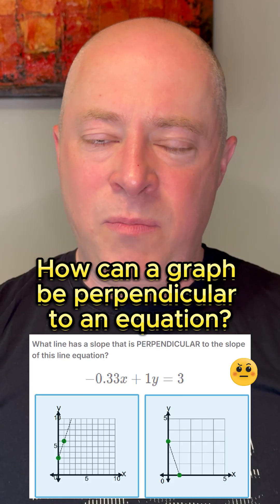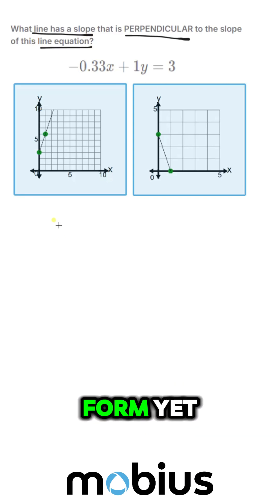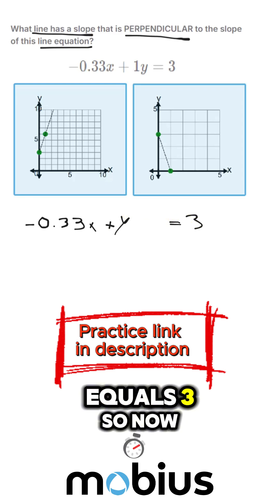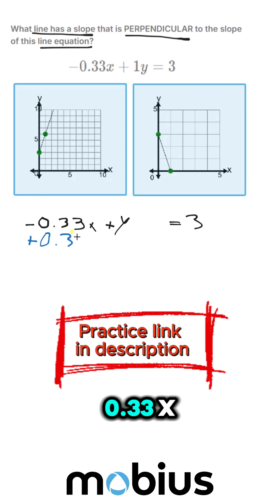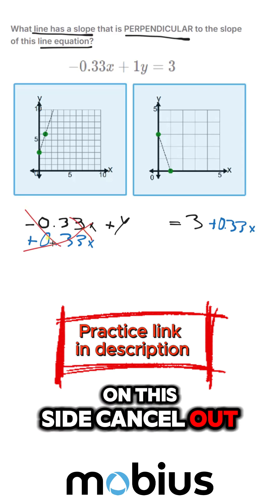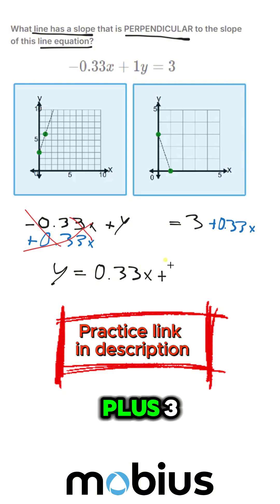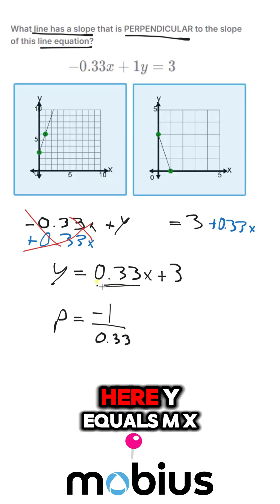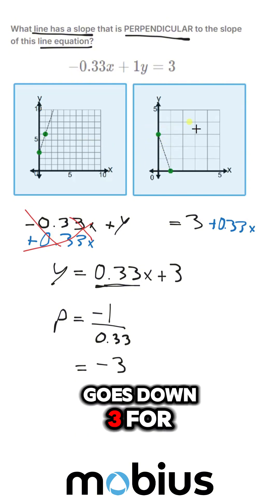Finding the perpendicular graph to a linear equation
Perpendicular lines make sense, but to an equation? 😮 Let's dig in!

Graphing linear equations and finding the perpendicular has a few steps, but is easy once you know how. 📐

🔥For a free online practice unit on this topic,